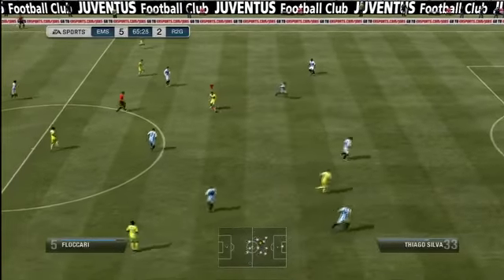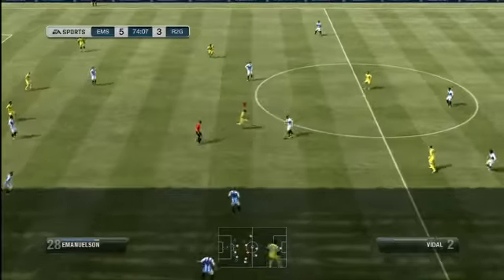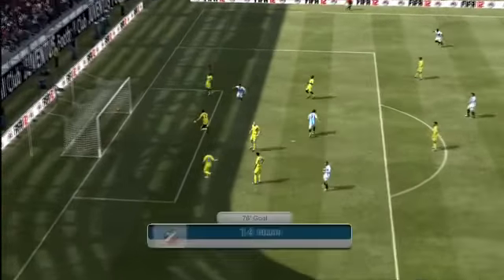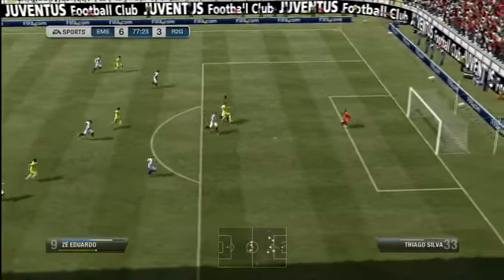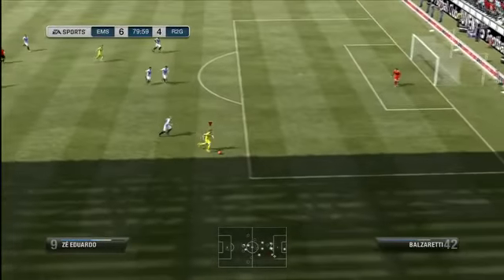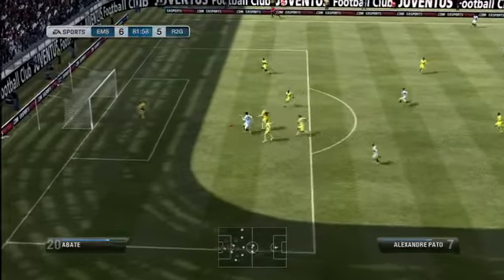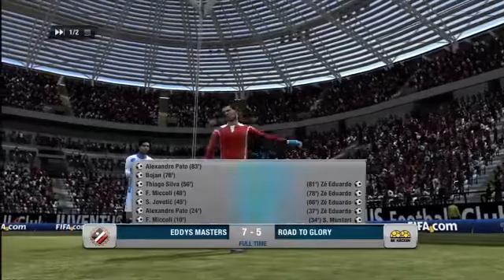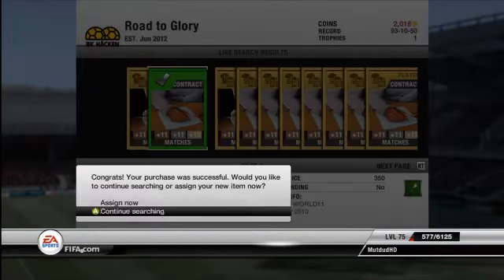Cup Chase - FUT 12 - Ep.49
Please leave a comment on what you think of the quality of the footage on screen.